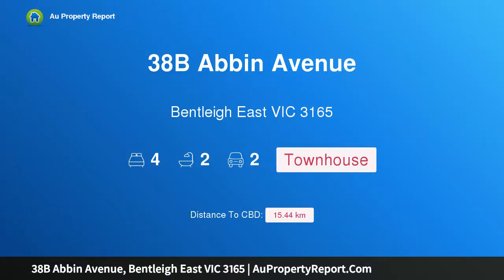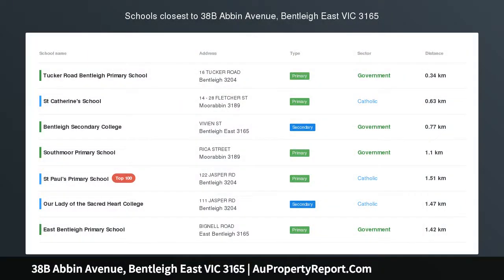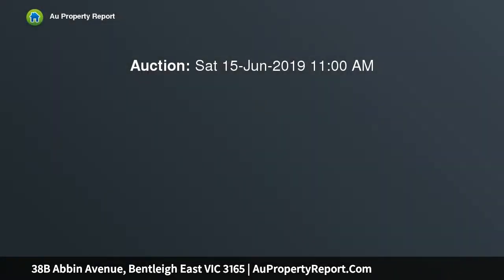38B Abbin Avenue, Bentleigh East VIC 3165 | AuPropertyReport.Com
38B Abbin Avenue, Bentleigh East VIC 3165
Property Type: townhouse
Bedrooms: 4
Bathrooms: 4
Car Space: 2
Contemporary Excellence at its Best